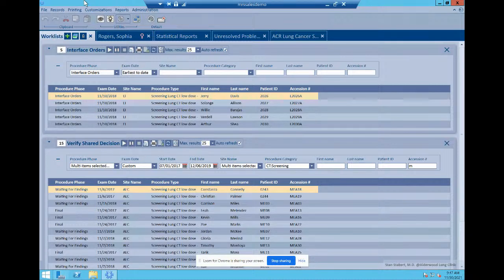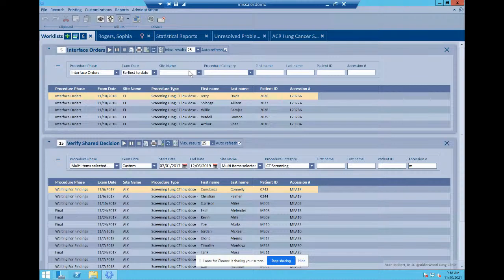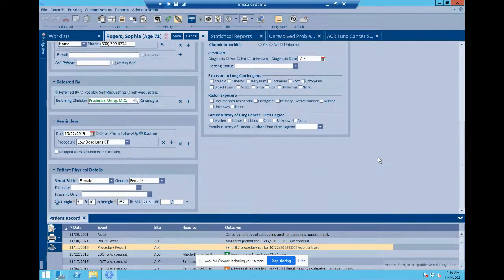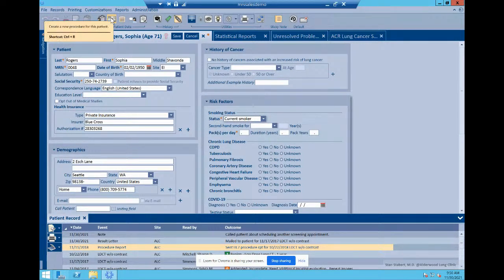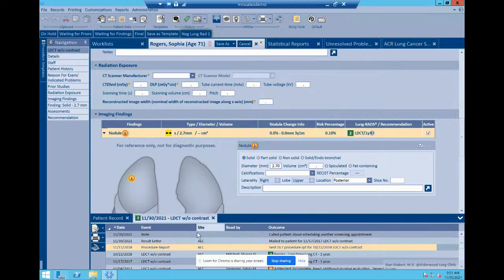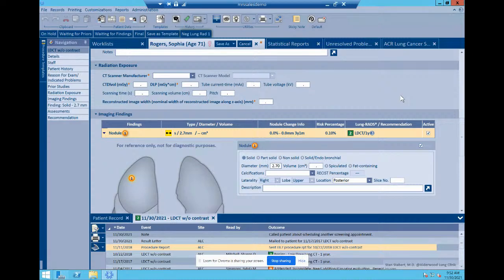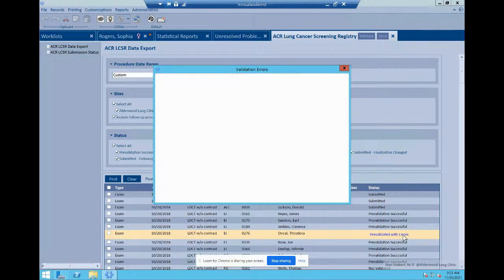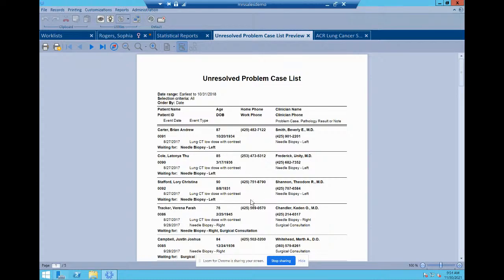Volpara Lung Demo with Michelle Sherrell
Enrich your lung screening workflow with Volpara Lung - one software system to manage patients from scheduling to diagnosis.